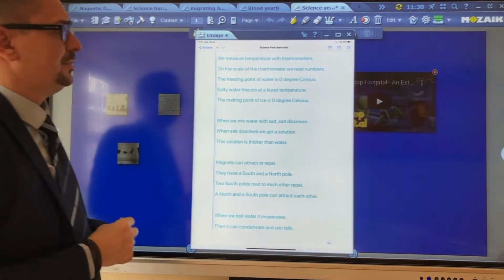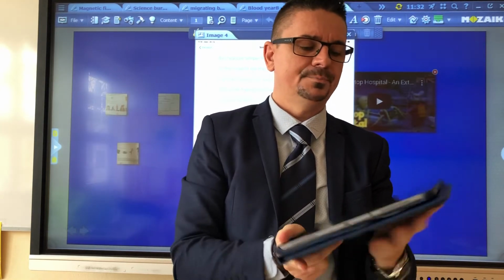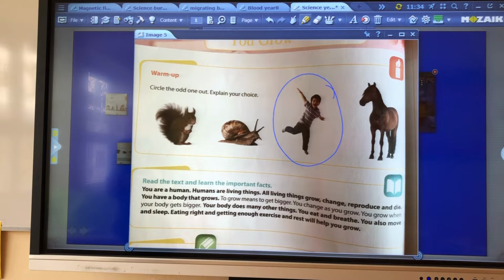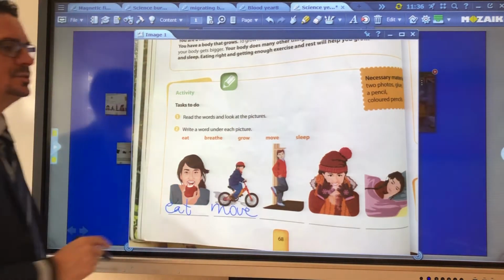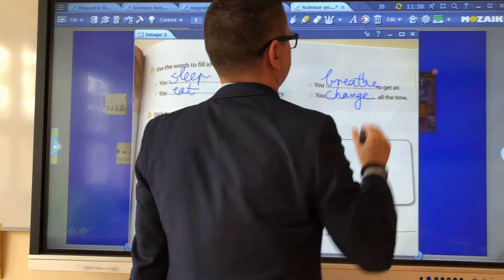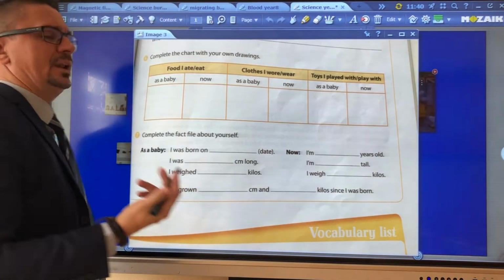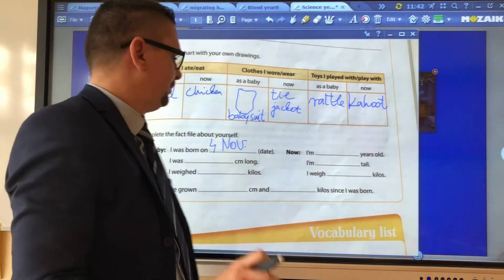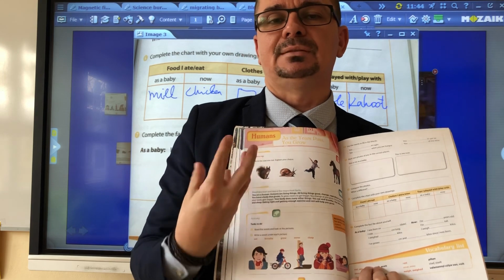Year 3 Humans 30 March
Year 3 Humans